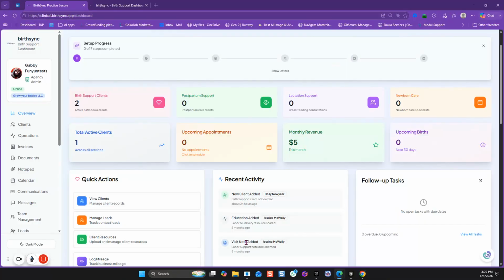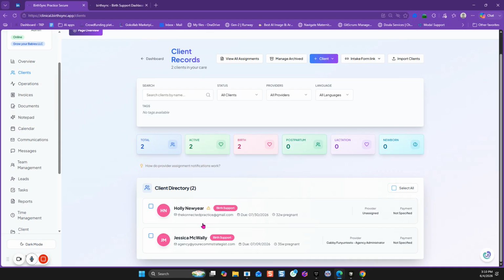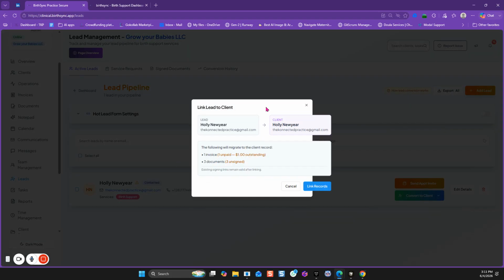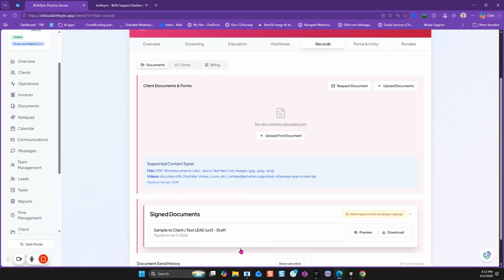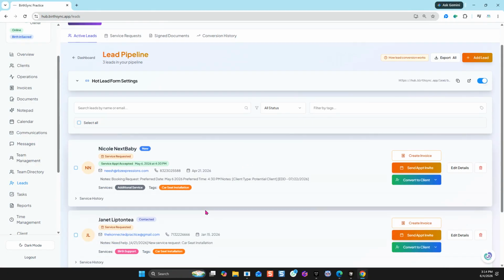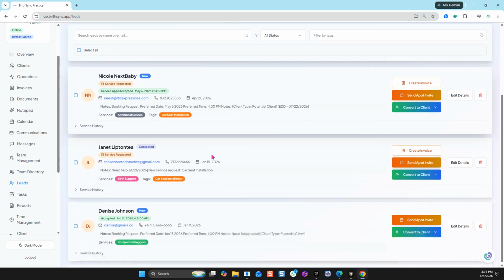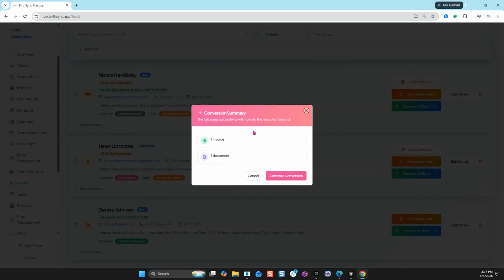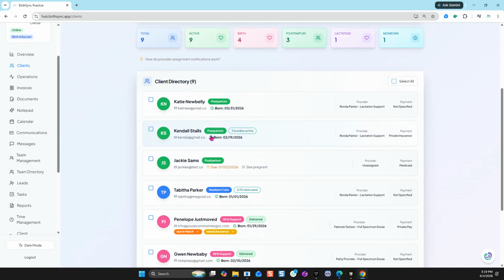Converting Leads to Your Clients in BirthSync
In this tutorial, we're walking through the two ways to convert a lead into an active client inside BirthSync — including a brand new upgrade that makes the process cleaner and more connected than ever.
We cover:

How leads land in your platform (hot lead forms, service requests, provider-sent intake links)
The new visual indicator that flags when a lead and client share the same email
The click-to-link merge flow and what migrates with it (documents, invoices, form history)
How to convert a lead who never filled out a client intake form
English and Spanish portal language selection at the point of conversion
What your next steps look like after conversion (provider assignment, billing, charts)

Whether you're running a solo doula practice or managing a full midwifery agency, this update makes lead-to-client conversion faster and more organized — so you spend less time on admin and more time supporting your clients.

🚀 Ready to streamline your birth worker business?
BirthSync is the practice management platform built specifically for doulas, midwives, lactation consultants, and perinatal care teams. Manage clients, documents, invoicing, and your entire caseload — all in one HIPAA-compliant space.

📬 Questions? Check the BirthSync Knowledge Base or reach out through the platform.